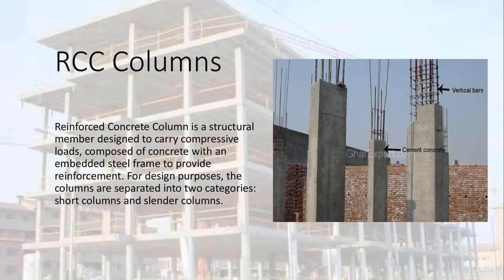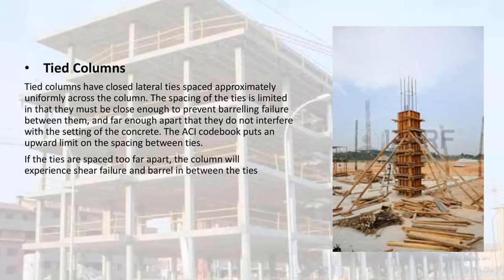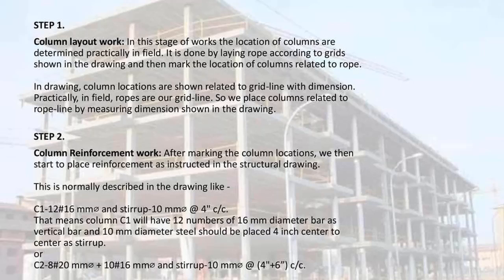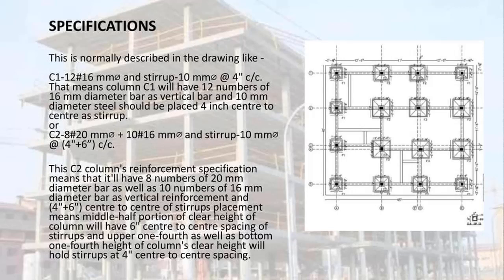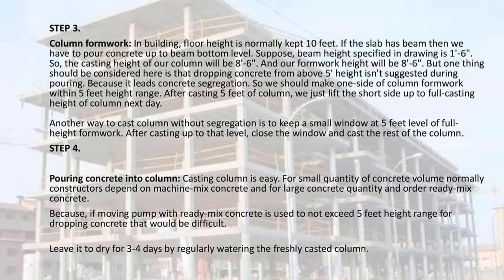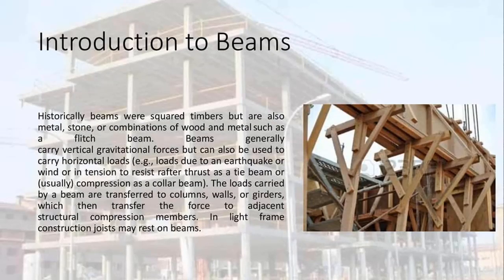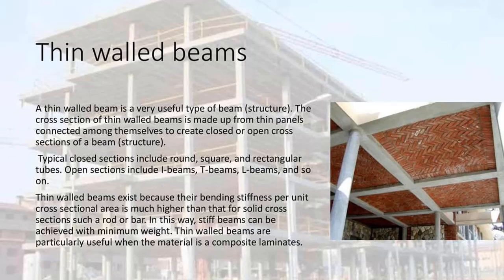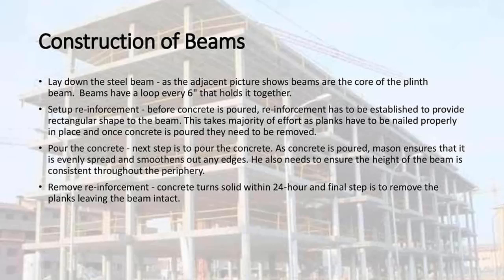BEAMS AND COLUMN SPECIFICATION & MANUFACTURING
FOR more  detail and design process please  visit

RCC DESIGN